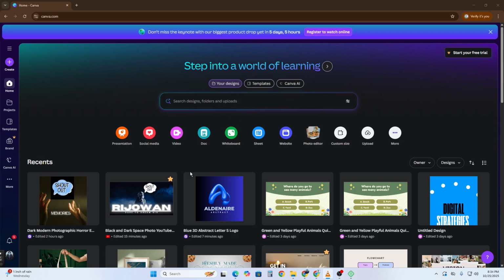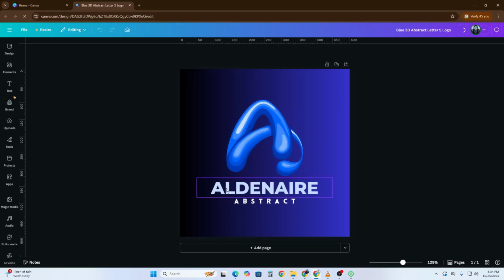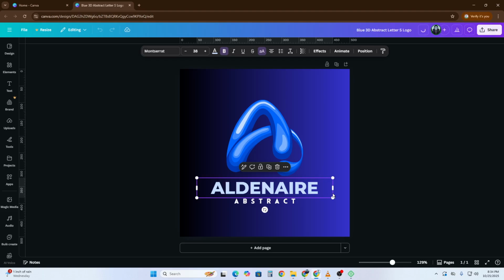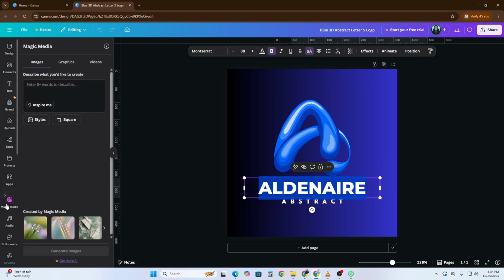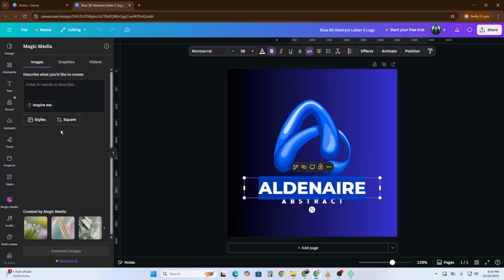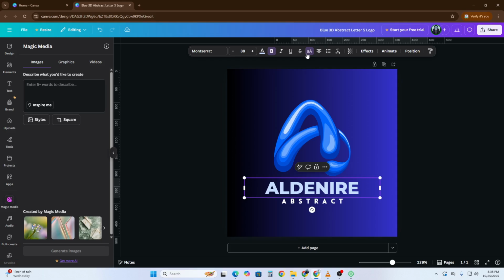How to Use the Spell Check in Canva - 2026 (NEW METHOD)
How to Use the Spell Check in Canva
In this video, How to Use the Spell Check in Canva, you’ll learn how to easily find and fix spelling mistakes in your Canva designs. Discover how Canva’s spell checker helps improve your text quality, making your presentations, social media posts, and documents look professional and error-free.